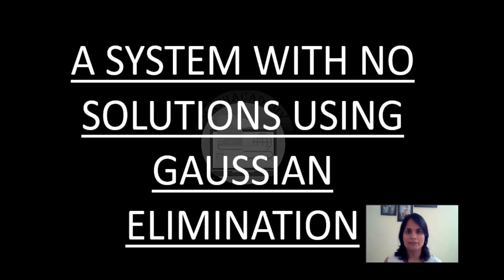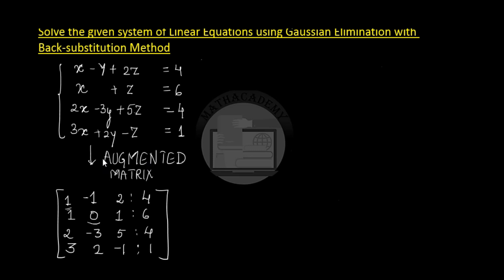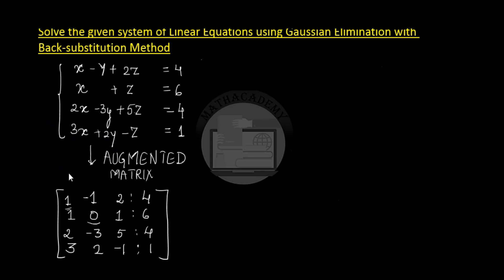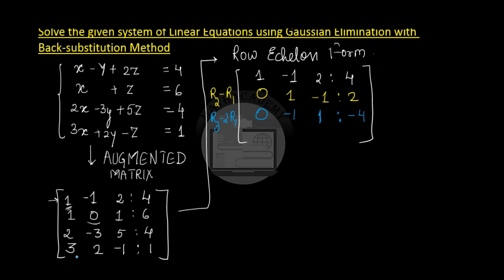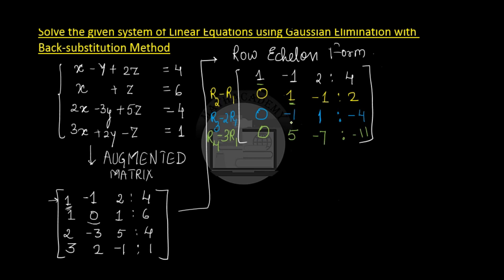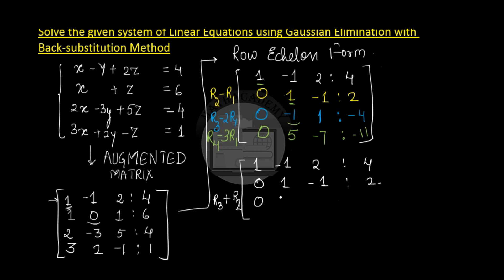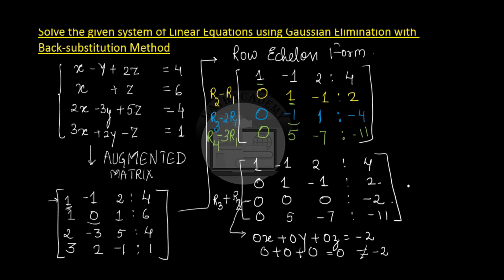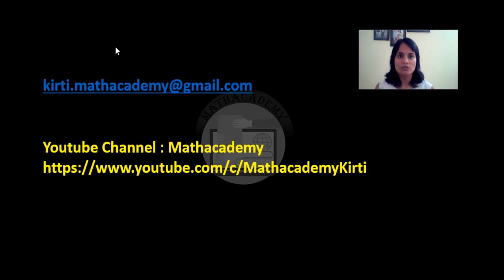A System of Equations with NO Solution - Gaussian Elimination | Matrices | Precalculus | Mathacademy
This video explains how to determine whether the given System of Equations has No Solution using " Gaussian Elimination with Back Substitution " with Examples. More such videos can be viewed on my channel "Mathacademy"